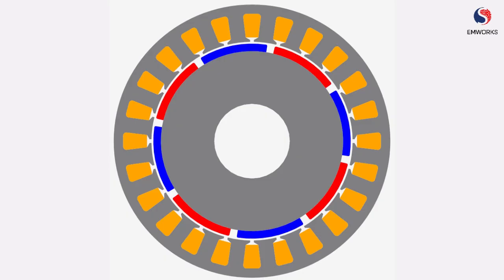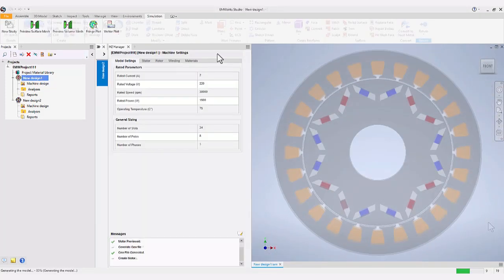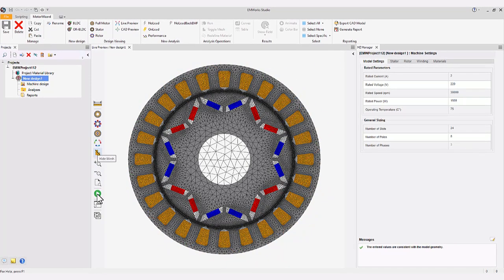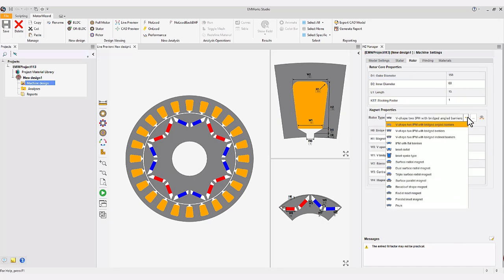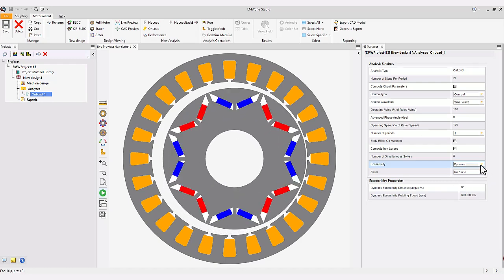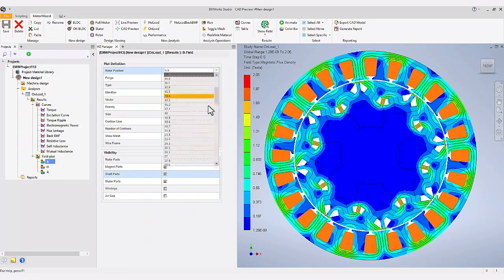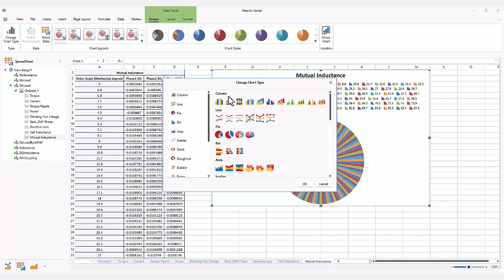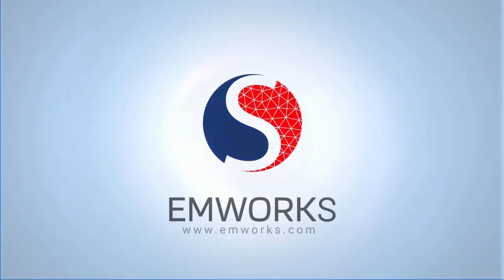Introducing New EMWORKS - MotorWizard for Electric Motor Design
EMWORKS - MotorWizard is a cutting-edge template-based motor design software that empowers users to effortlessly create and analyze a wide range of electric machine designs. EMWORKS - MotorWizard uses advanced analytical and finite element-based solvers to calculate electric and magnetic fields, circuit parameters, force and torque parameters, and losses. It provides accurate and reliable results for various operating conditions and performance characteristics.